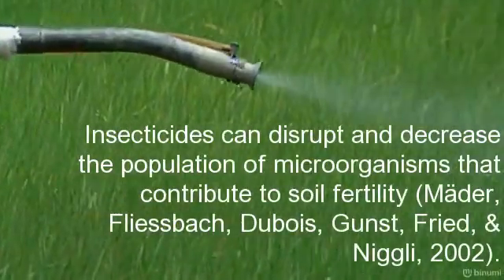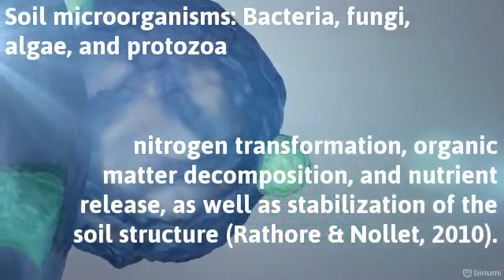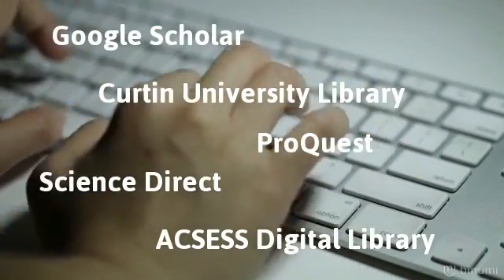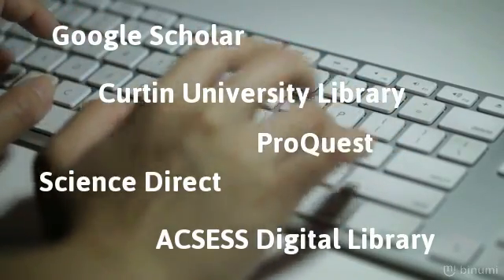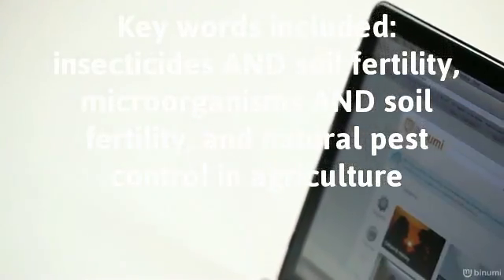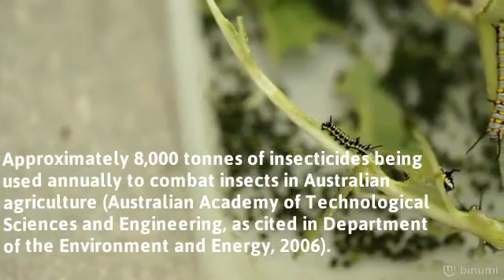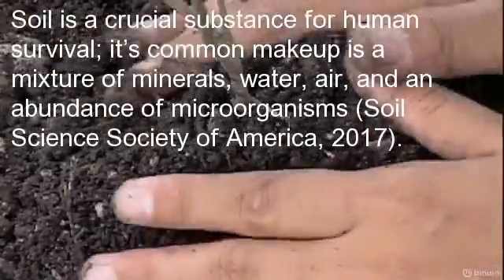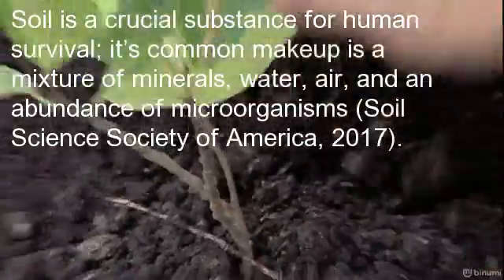The Impact of Insecticides on Soil Fertility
Welcome to a recap of my science inquiry of how insecticides impact soil fertility. Thank you for viewing.